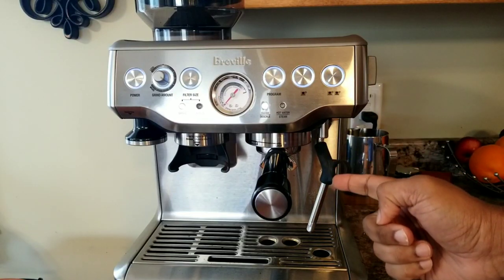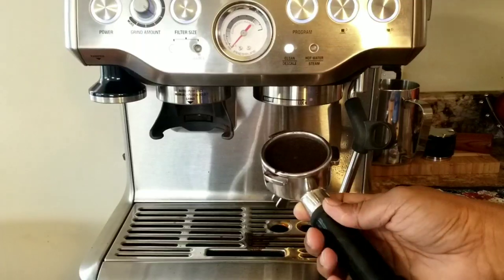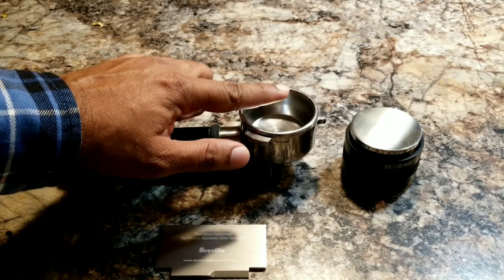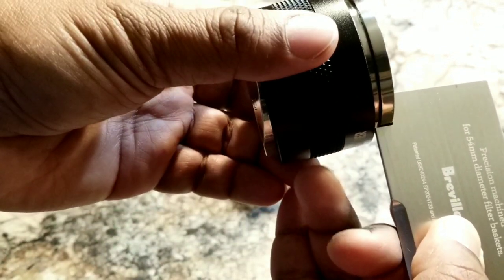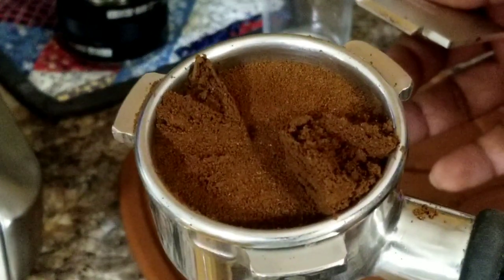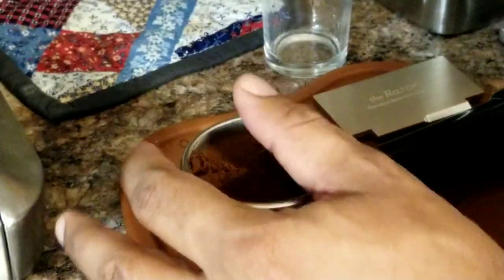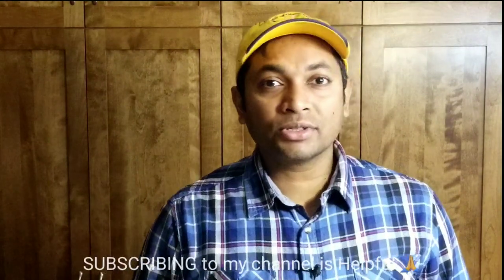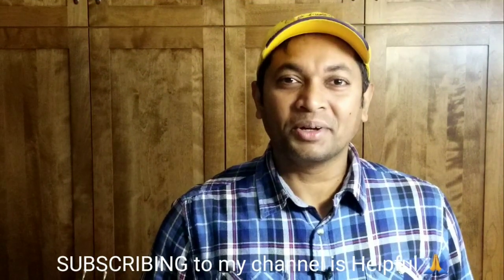Espresso PUCK stuck on the Group Head? Breville Barista Express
Is your puck always sticking on to the GroupHead screen?
Here is how to fix and possible reasons on Sage.

- USA Customers link on Amazon.com
COFFEE BEANS:
TOOLS:
CLEAN/DESCALE MACHINE:
BREVILLE:
- CANADA Customers link on Amazon.ca